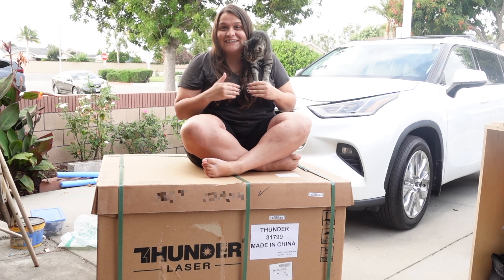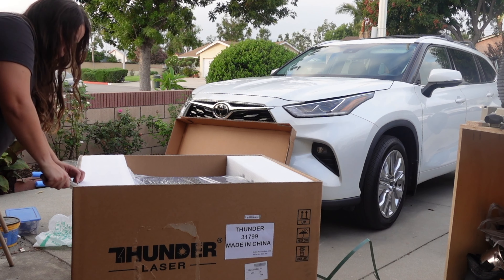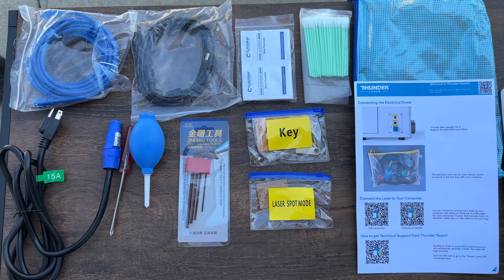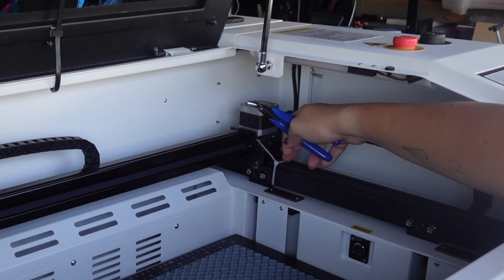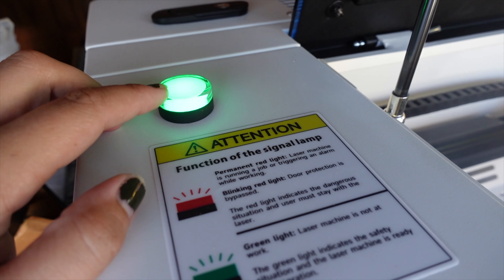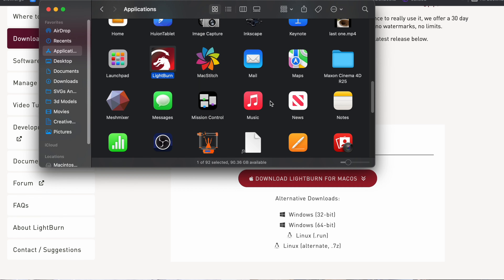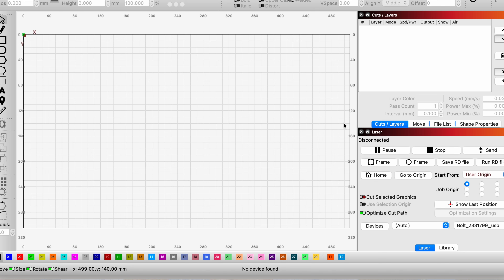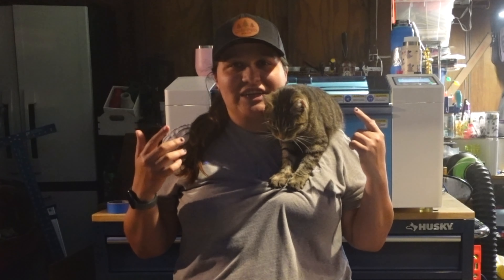Thunder Laser "Bolt" Unboxing & Set Up | Thunder Laser Bolt 101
Today we unbox the new Thunder Laser Bolt! This is a unboxing and set up of the thunder bolt laser.

TOOLS & MATERIALS:

My Gear:

3d Priner
Hard Drive

0:00 - Introduction
0:20 - unboxing the thunder bolt laser
1:20 - thunder bolt laser accessories
1:58 - removing zip ties from thunder bolt gantry
2:24 - turning the thunder bolt laser on
2:27 - homing the thunder bolt laser
2:33 - what does the green and red light on the thunder bolt laser mean
2:45 - emergency stop on the thunder bolt laser
2:53 - how to install lightburn on a mac
3:32 - connect the thunder laser bolt using usb to lightburn
4:14 - Connect with me